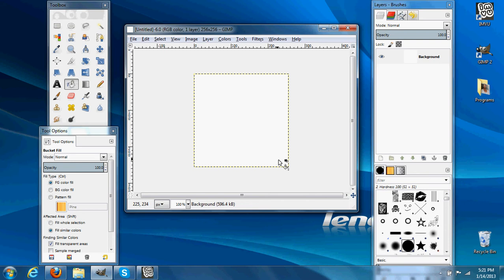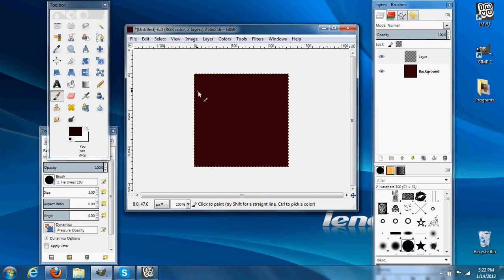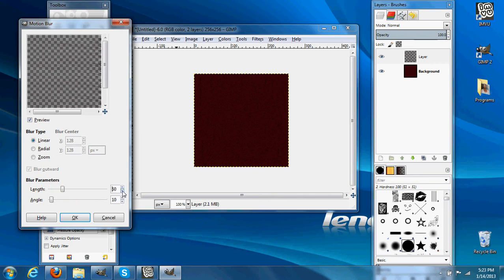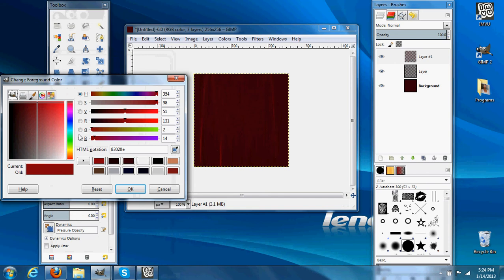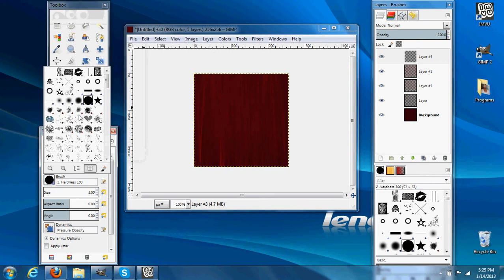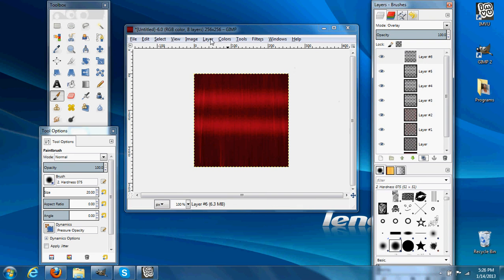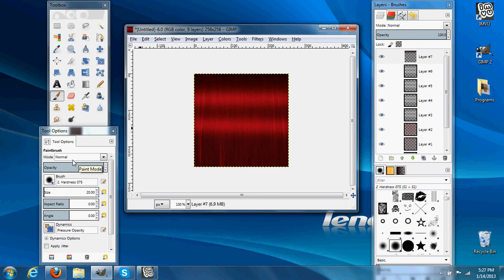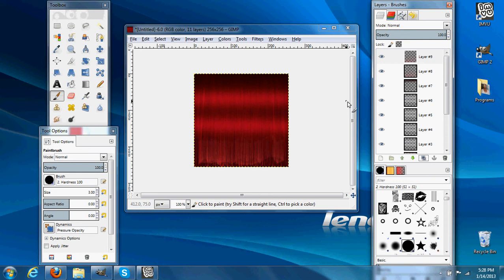IMVU Gimp Hair Tutorial - Developing